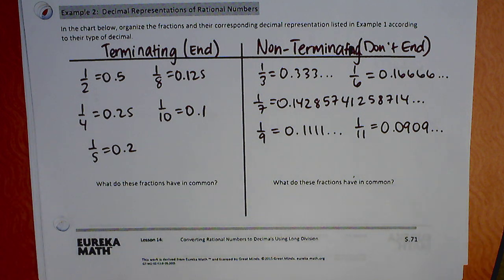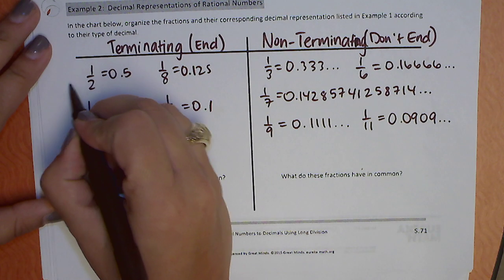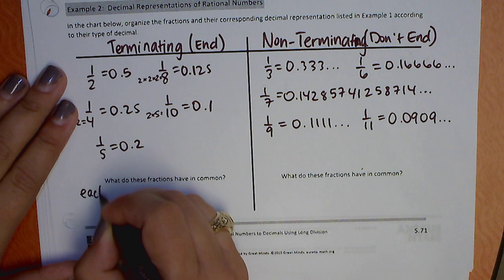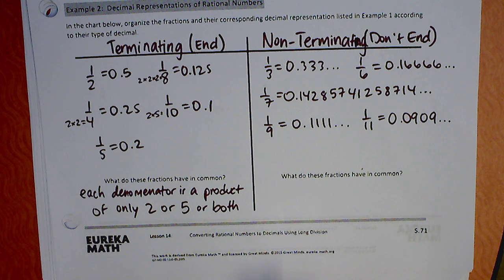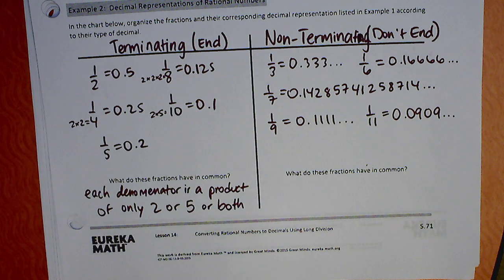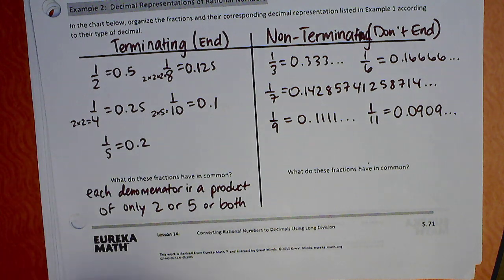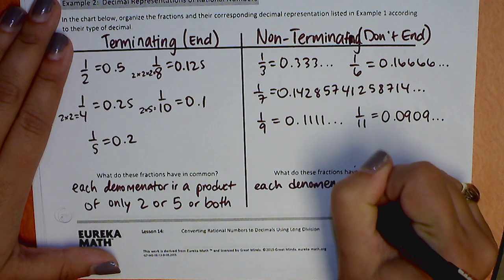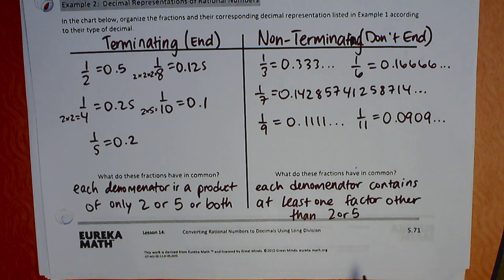10/18 Notes 3/5